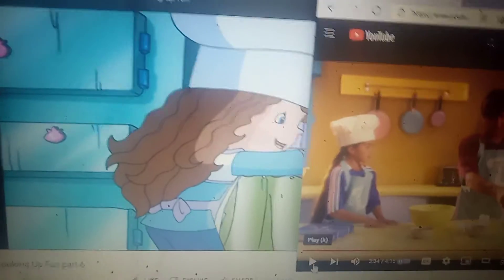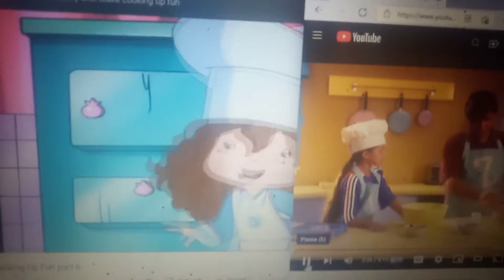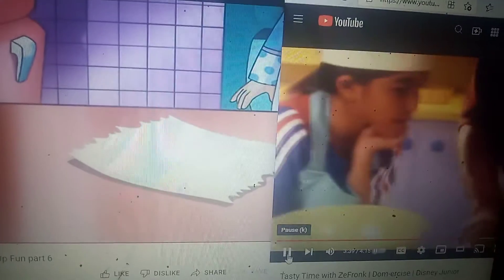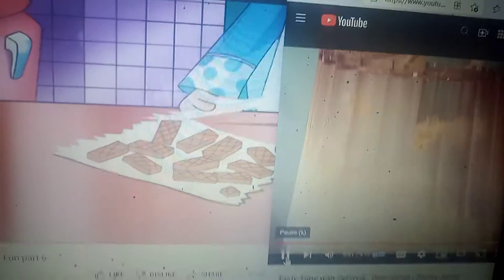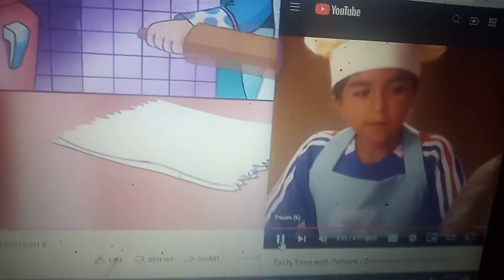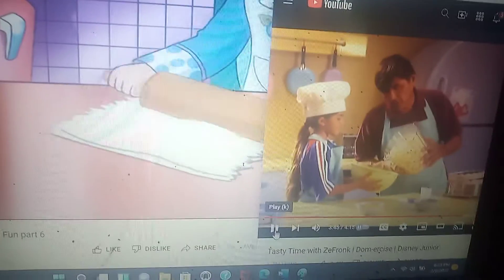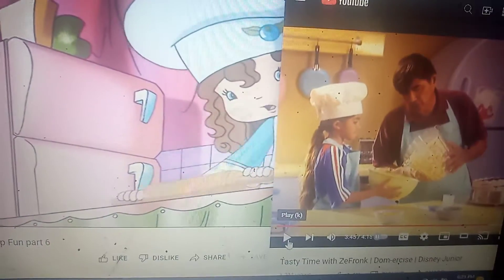February 10, 2022